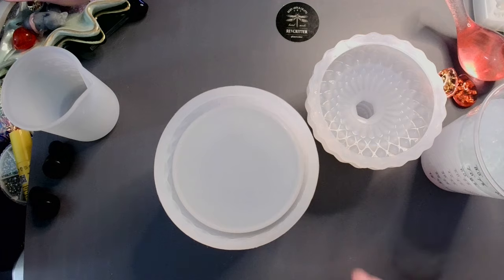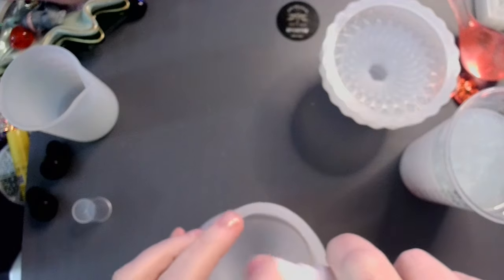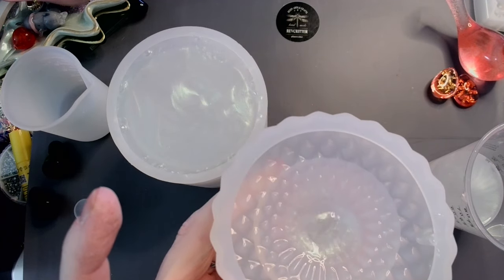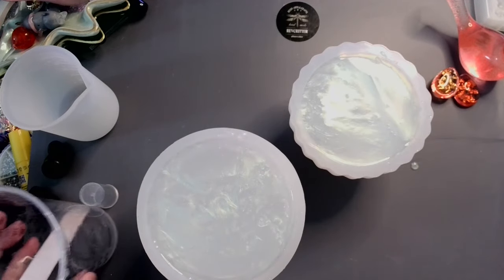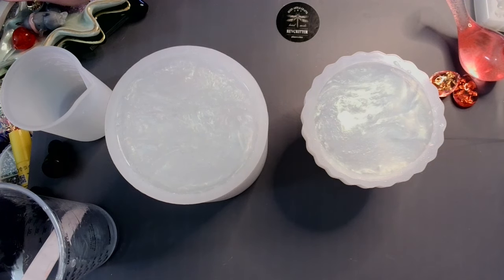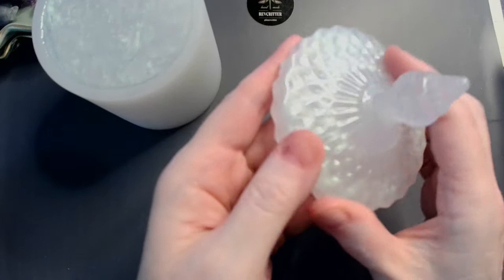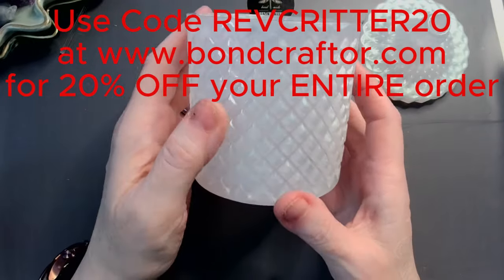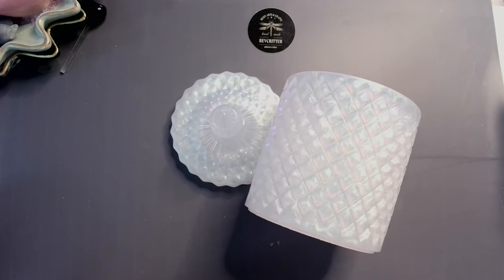Stunning Green Iridescent Lidded Jar Resin Tutorial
Currently, it applies to all products, and there is no expiration date for use on the website.
EYECANDY Pigments Ghost Interference SET

Code: revcritter

Mix2Mold 2 Lb (1000g) Bag
CHARMAST Portable Charger with Built in Cables
WEHOUS 2 Pc. Bird Silicone Molds
30ml Black Plastic Squeeze Bottles
TANSOREX 1 Gal 1:1 Epoxy Resin Kit
LETS RESIN 300g UV Resin
5 Pack Butane Lighters
2 Pack - Varigated Gilding Flakes
20 Pack - HTVRONT Plastic Stir Sticks
WEHOUS Irregular Bowl Silicone Mold
32 oz 99% Isopropyl Alcohol
3 oz Paper Cups, 600 Count
3 Piece Round Silicone Mold Set
6Piece Mini Silicone Spatula Set
Continuous Spray Bottle Set of 2
2 Piece Lidded Jar Silicone Mold Set
3 Pack Flower Mold Set
24 pc Airtight Storage Container Set
13" Oval Tray Mold

Follow me on BlueSky, Twitter, Instagram: @imrevcritter